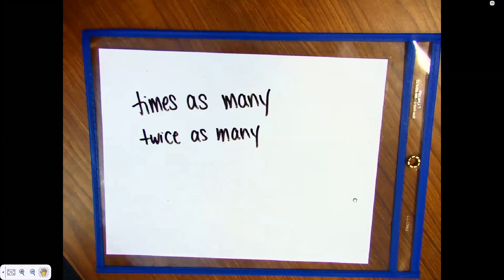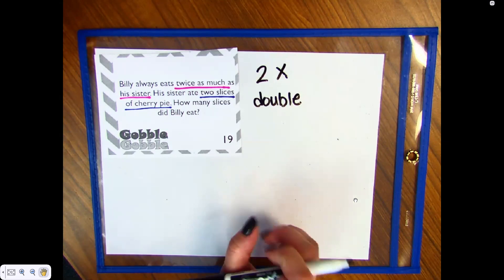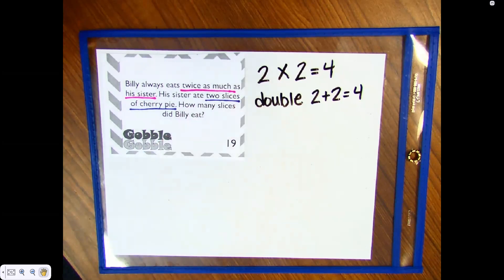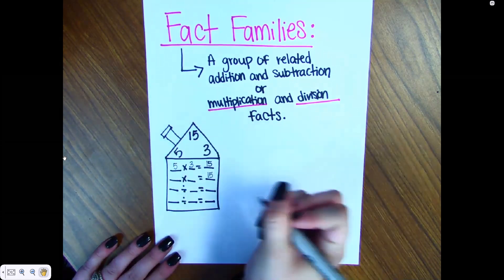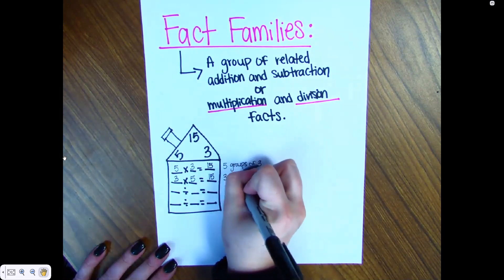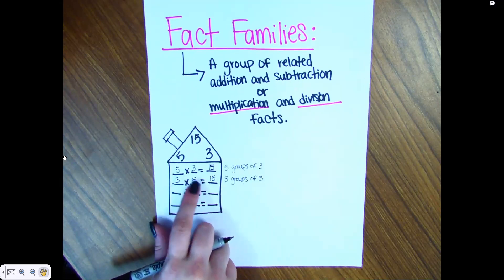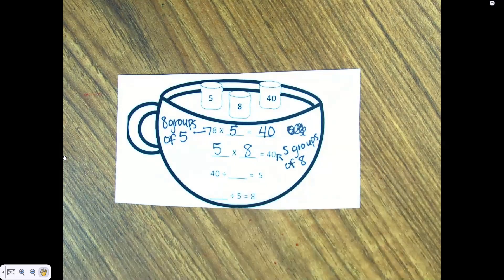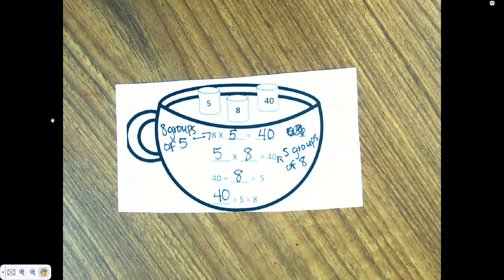Math Lesson 11.17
This is our math lesson for 11.17.